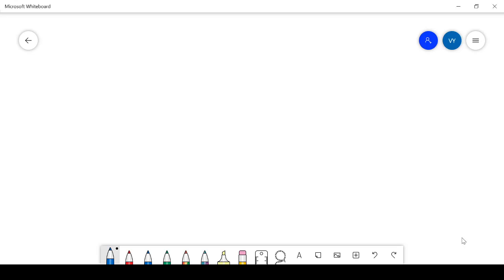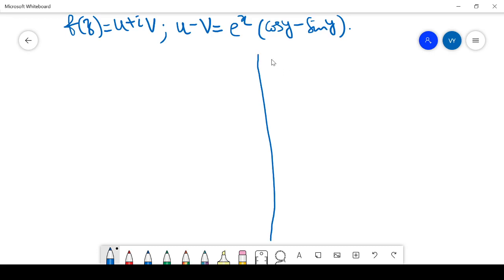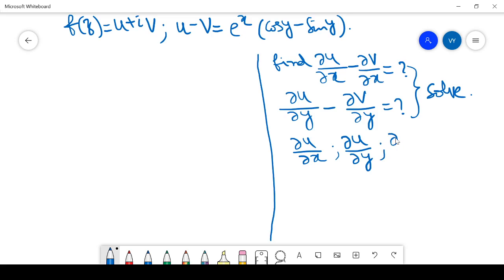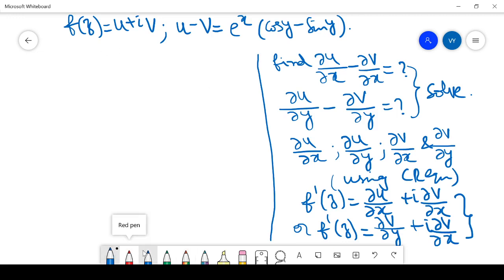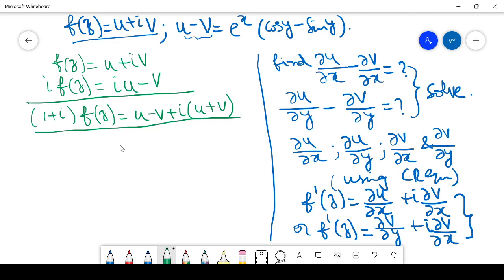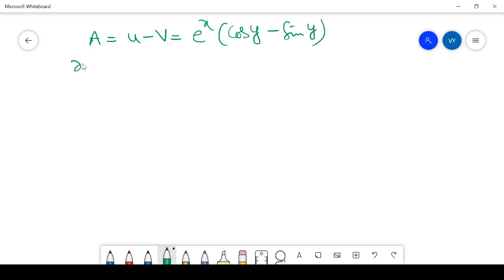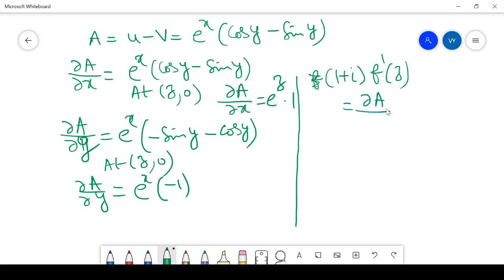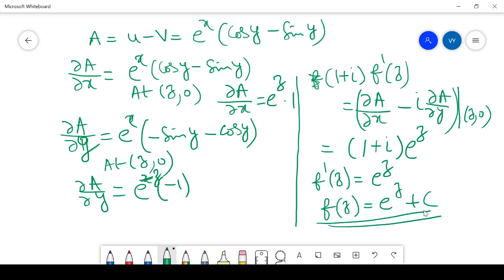Milne Thomson method problems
Problem using MilneThomson method